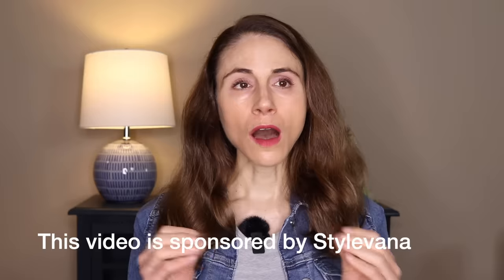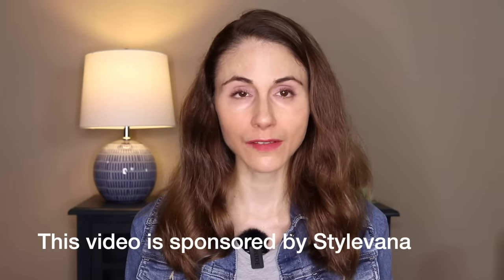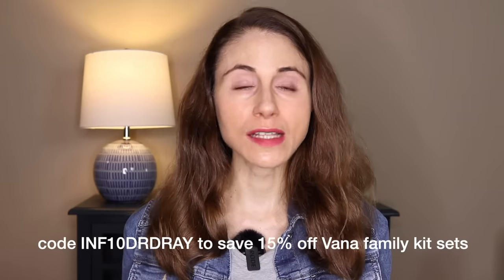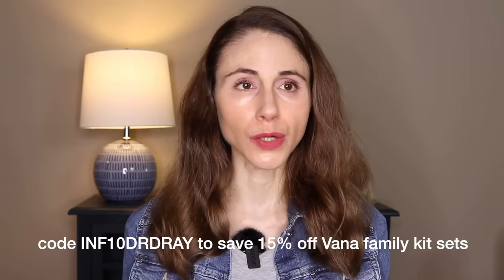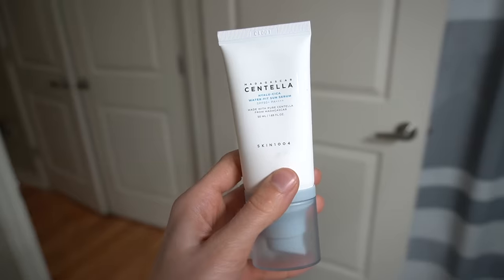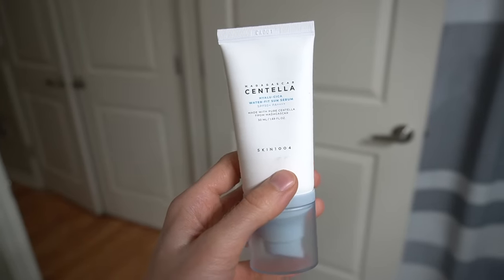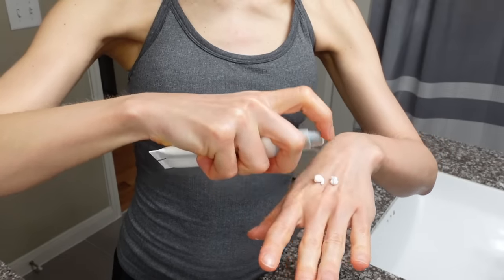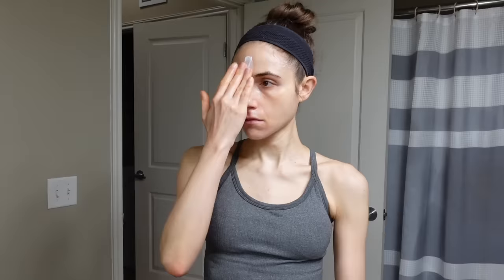ASIAN SUNSCREENS WE NEED TO DISCUSS 😍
ASIAN SUNSCREENS WE NEED TO DISCUSS 😍 Dermatologist @DrDrayzday reviews 9 popular Korean and Japanese sunscreens.

↳ 15% order if purchase amount exceeds: USA: $59 USD, Canada: $75 CAN, UK: £43, Australia: $77, AUD, EU: €48

Canmake - Mermaid Skin Gel UV SPF 50+ PA - 40g - 01 Clear
Rohto Mentholatum - Skin Aqua UV Super Moisture Milk SPF50+ PA - Normal - 40ml
Haruharu WONDER - Black Rice Pure Mineral Relief Daily Sunscreen SPF50+ PA - 50ml

0:00 Asian sunscreens we need to discuss
2:00 Skin 1004 Hyalu-Cica sun serum
2:51 Skin 1004 Tone brightening tone up sunscreen
6:41 Skin 1004 air-fit suncream
8:12 HaruHaru  Black Rice Pure Mineral Relief Daily Sunscreen
10:51 Isntree hyaluronic acid water sun gel
13:25 Isntree hyaluronic acid sun stick
15:23 Beauty of. Joseon relief sun:rice probiotic spf 50
17:10 Skin Aqua UV super moisture milk
18:22 Canmake Mermaid Skin Gel UV